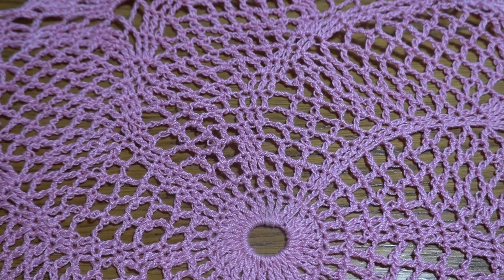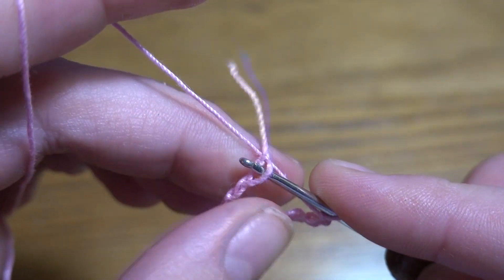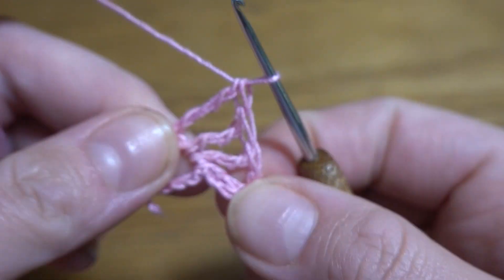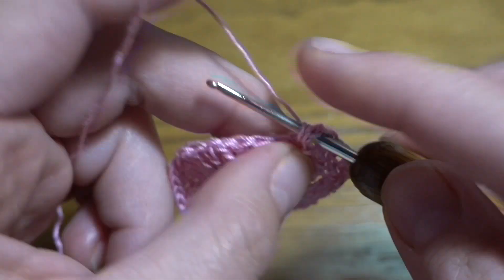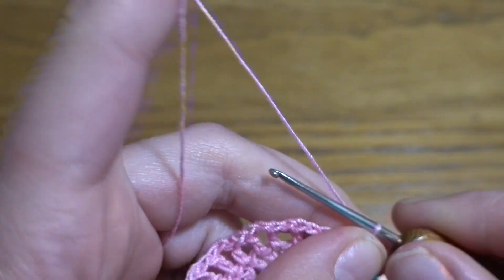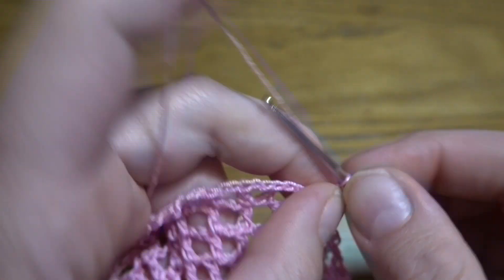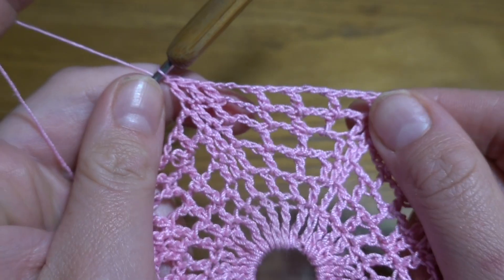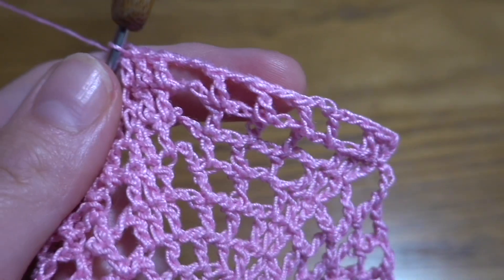How to crochet doily 18 rounds 14"